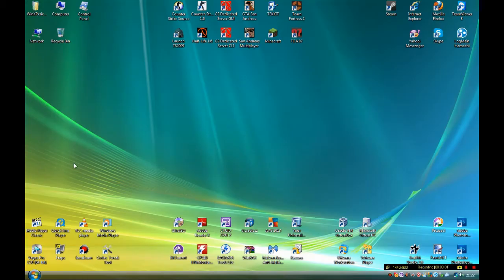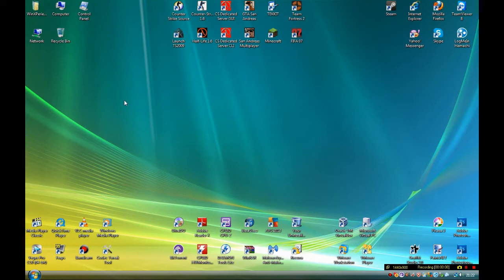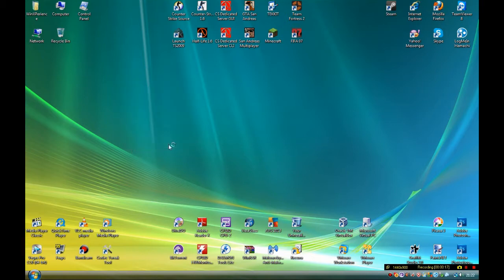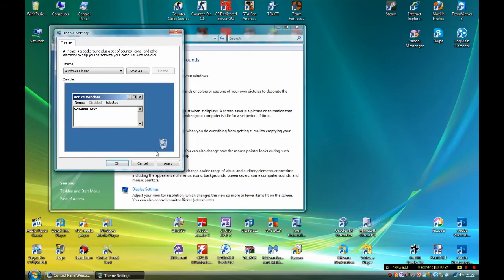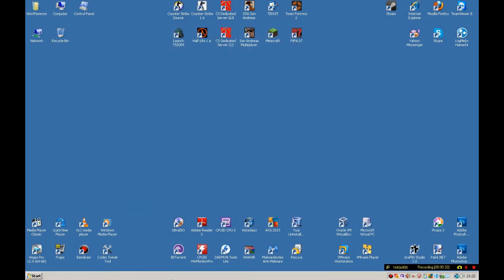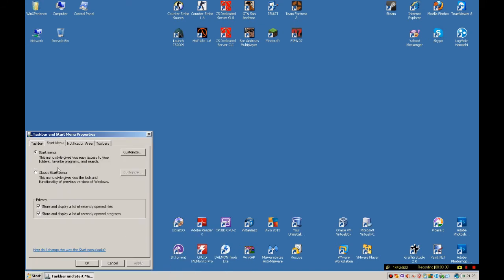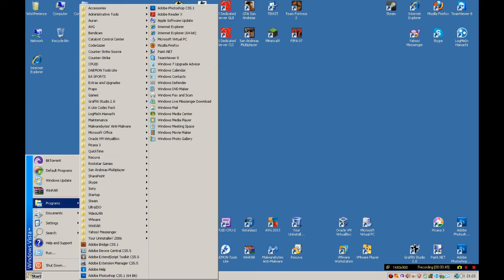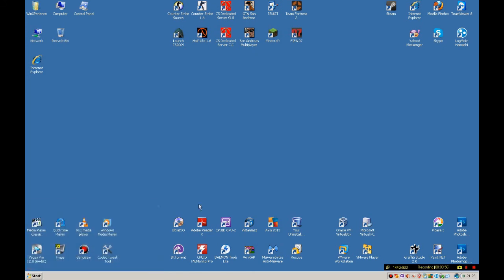How to make Windows Vista look like Windows 2000